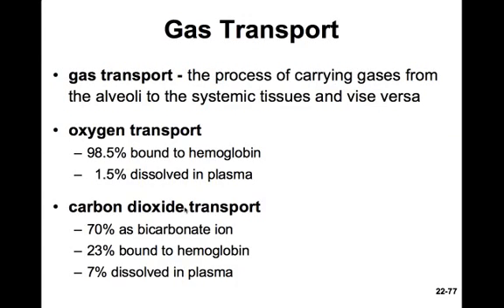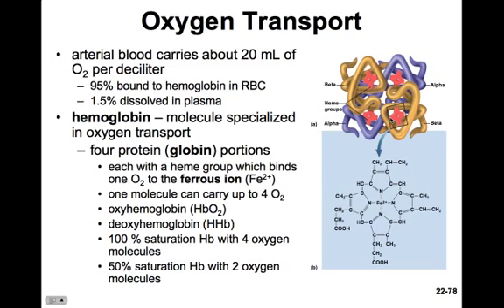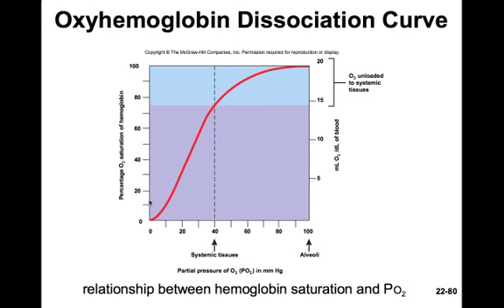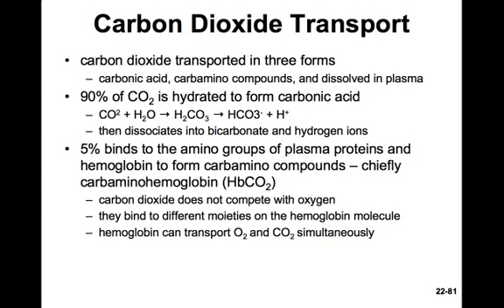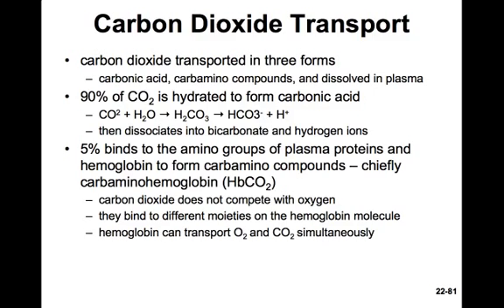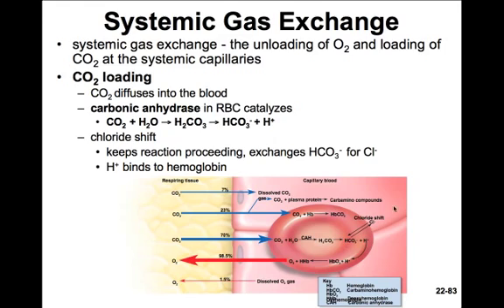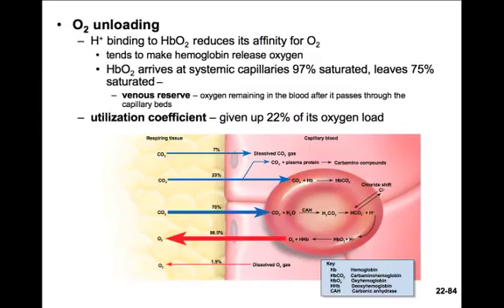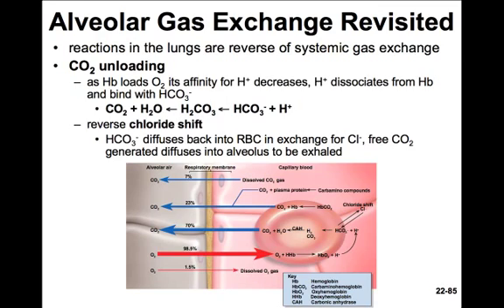CH22e Gas Exchange